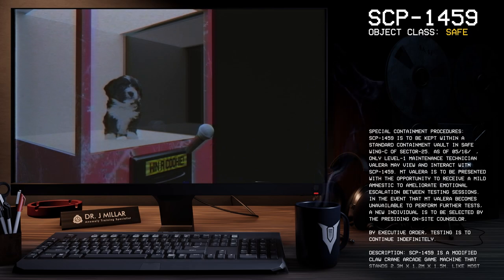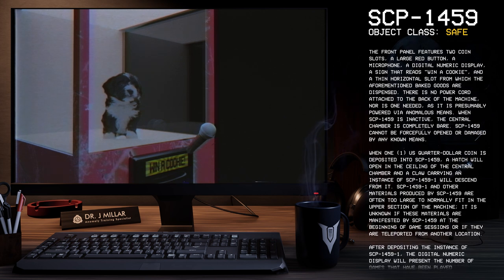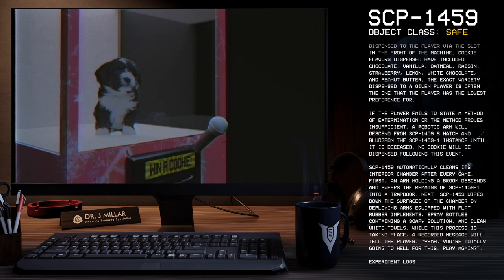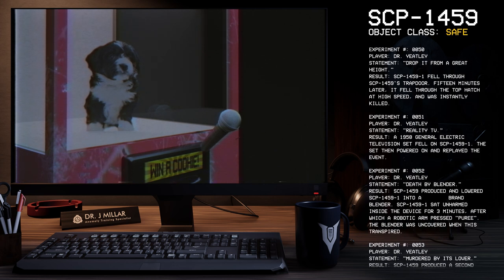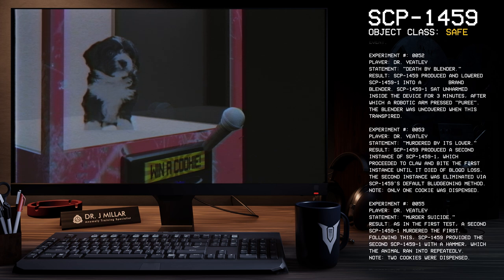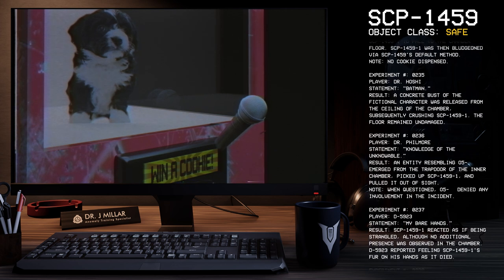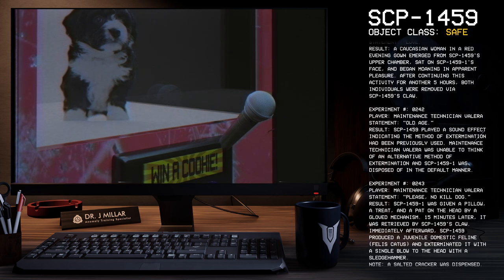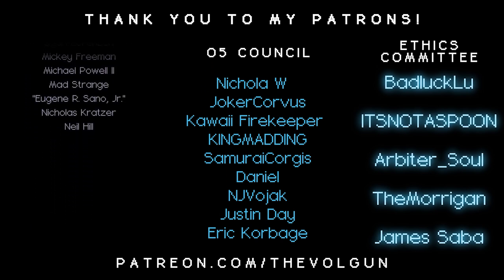SCP-1459 │ The Puppy Machine │ Safe │ Ectoentropic SCP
╾╾╾ ►! Author !◄

╾╾╾ ►! Video Info !◄
Item #: SCP-1459

Special Containment Procedures: SCP-1459 is to be kept within a standard containment vault in Safe Wing-C of Sector-25. As of 05/16/██, only Level-1 Maintenance Technician Valera may view and interact with SCP-1459. MT Valera is to be presented with the opportunity to receive a mild amnestic to ameliorate emotional escalation between testing sessions. In the event that MT Valera becomes unavailable to perform further tests, a new individual is to be selected by the presiding on-site counselor.

By executive order, testing is to continue indefinitely.

Description: SCP-1459 is a modified claw crane arcade game machine that stands 2.3m x 1.2m x 1.5m. Like most machines of this variety, it has a central rectangular space with three clear walls on its front and sides, with a white plastic floor and back. However, SCP-1459 is unique in that the inner chamber has no chute where a prize would normally be dispensed.

╾╾╾ ►♪ Music ♪◄
Corvus B. Used with permission & composed by him especially for this channel, many thanks!

╾╾╾►Graphic design◄
The graphics that make up Dr. Millars office were created by me .
All vocal performances are performed by me unless stated otherwise.

"TheVolgun" logo was created and designed by me (Aaron McKee) to represent my YouTube channel and brand.

╾╾╾►! Important !◄